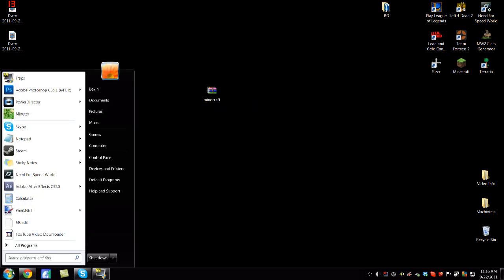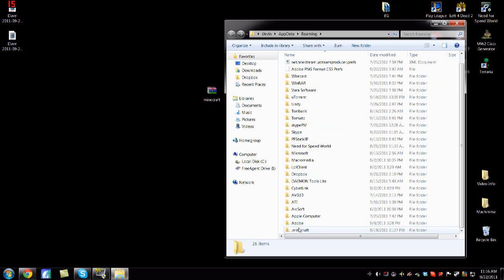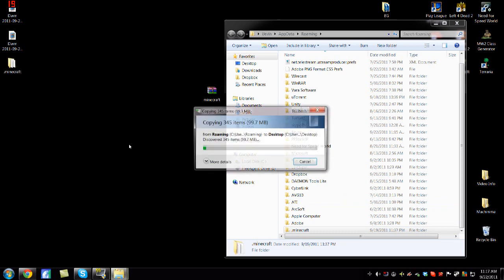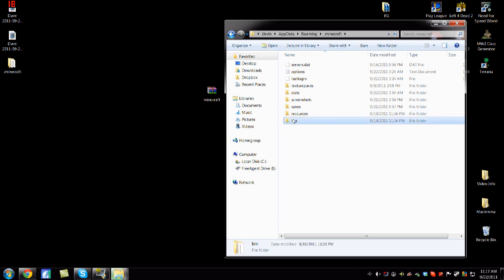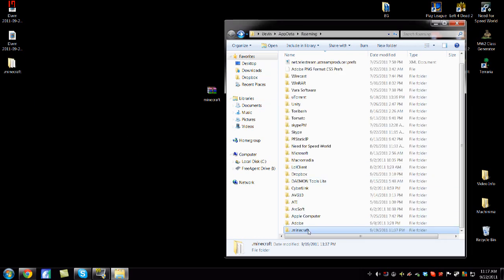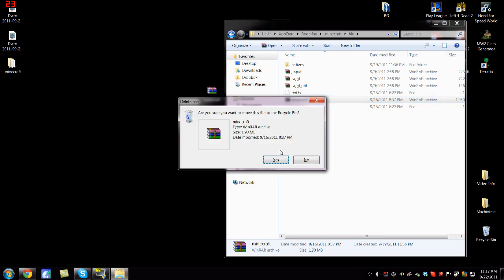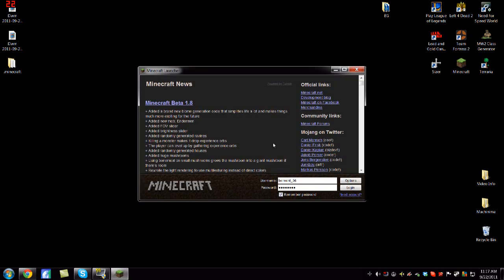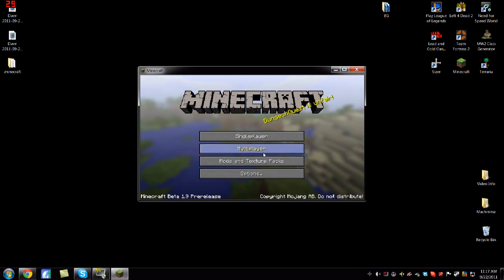MC 1.9: "1.9 INSTALL TUTORIAL!" | iJevin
►––– Support –––◄

►––– Links –––◄